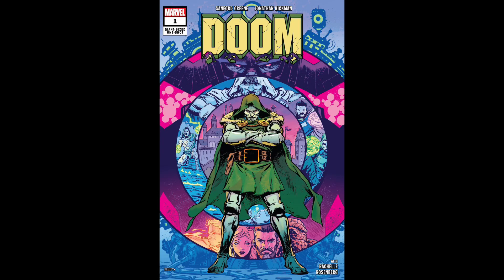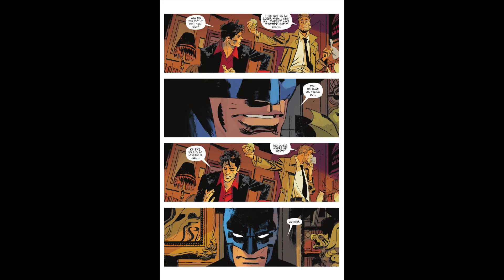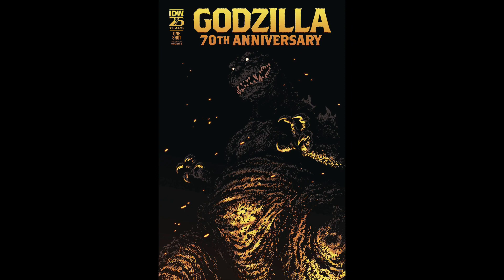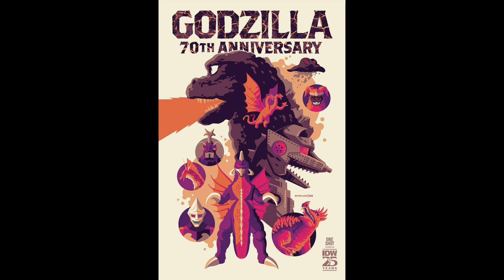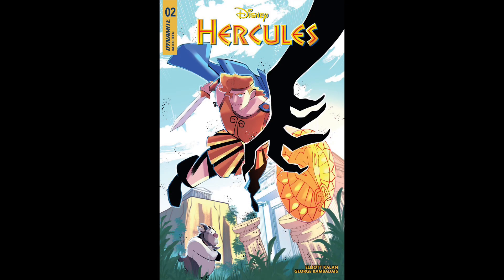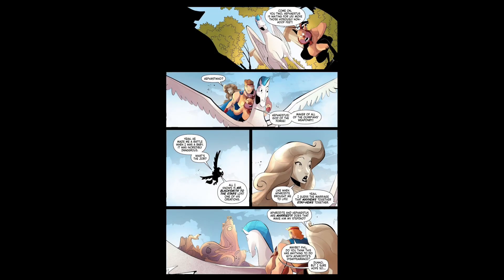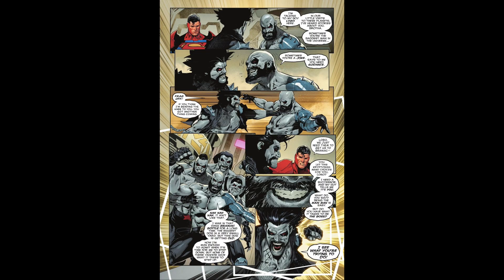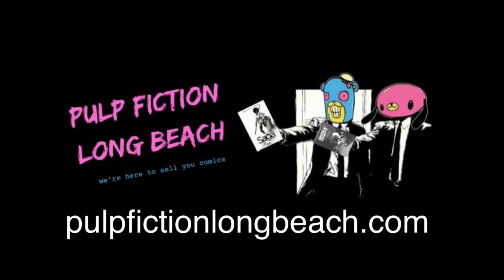New Comic Book Reviews week of 5/15/24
This weeks new comic book review video includes Doom One Shot, Batman/Dylan Dog 3, Godzilla 70th Anniversary One Shot, Ultimate X-Men 3, Disney Hercules 2, Fishflies 6, Gone 3, and Action Comics 1065.